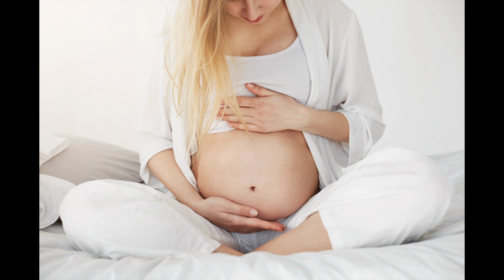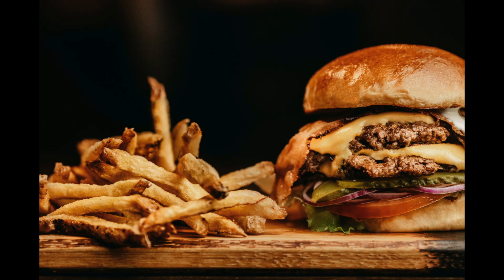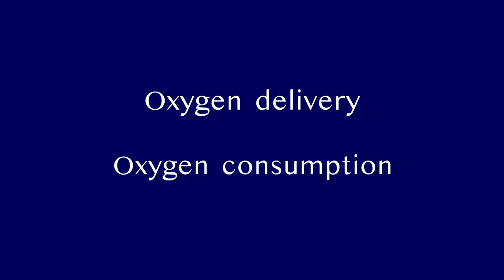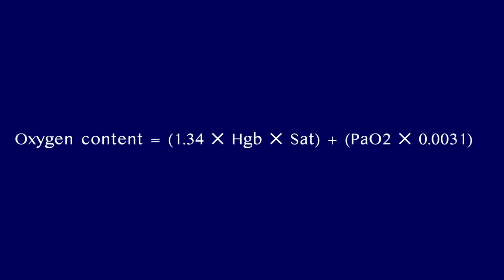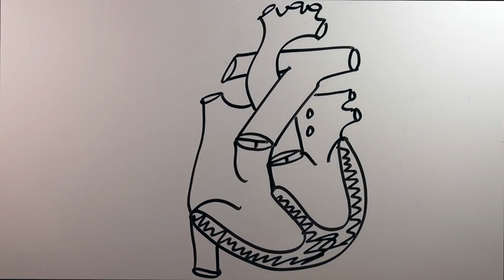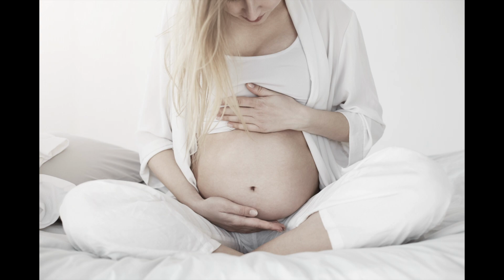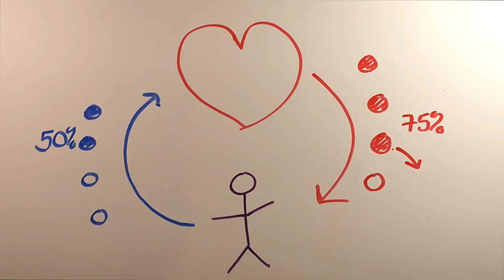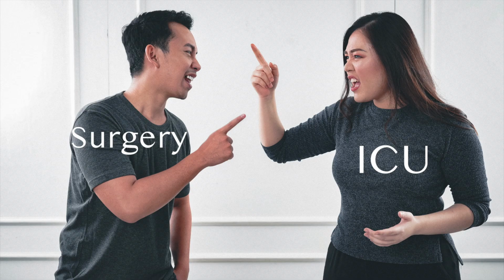Anemia and saturations in single ventricle anatomy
Anemia makes systemic saturations (pulse ox) go down in single ventricle patients. This video discusses why.

These videos are for students, residents, APPs and nurses new to the pediatric cardiac intensive care unit.

Check out my heart lesion episodes on the Healing Hearts podcast

Pics:
Meatballs: Photo by Emiliano Vittoriosi on Unsplash
Equations: Photo by Thomas T on Unsplash
Dart board: Photo by Afif Kusuma on Unsplash
Puppies:  Photo by Bharathi Kannan on Unsplash
Hamburger: Photo by Jonathan Borba on Unsplash